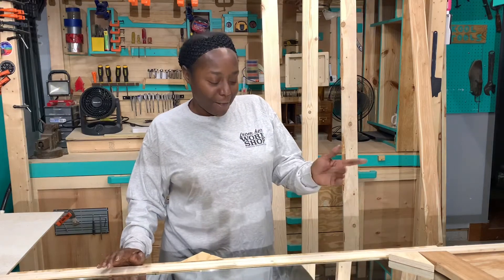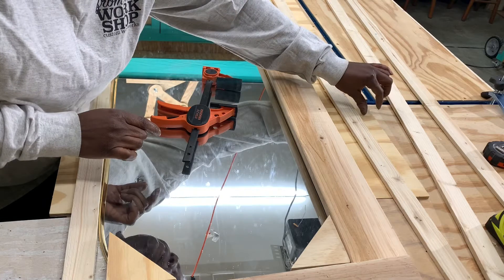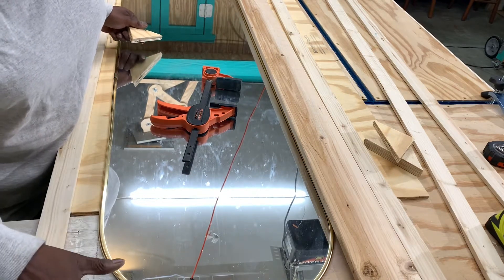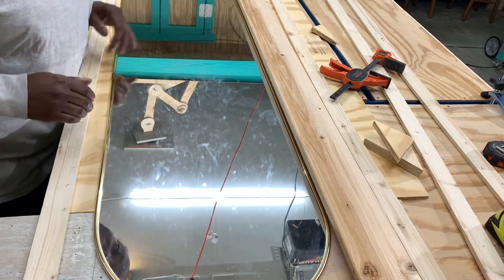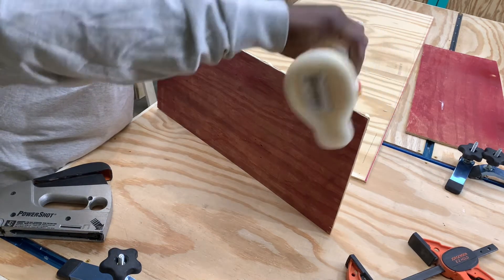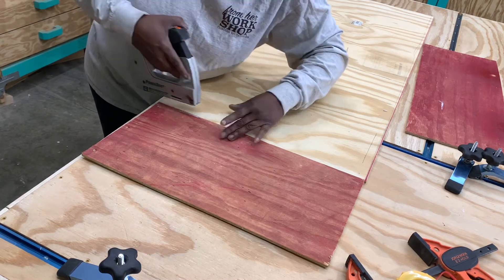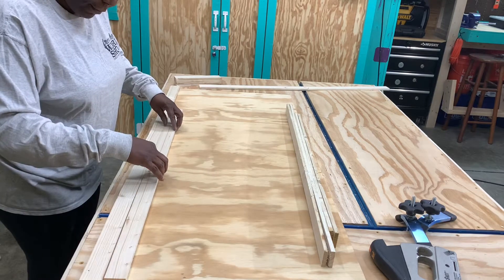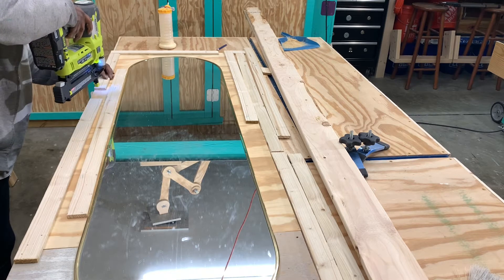How to Frame a Flimsy, Crappy Full Length Mirror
Had a crappy gold rimmed full length mirror and framed it out with 1x4 pine, plywood and furring strips.

Now I have a great looking full length mirror for my closet makeover.

The mirror pic is a representative of a full length mirror.